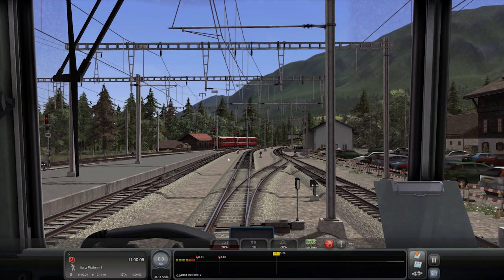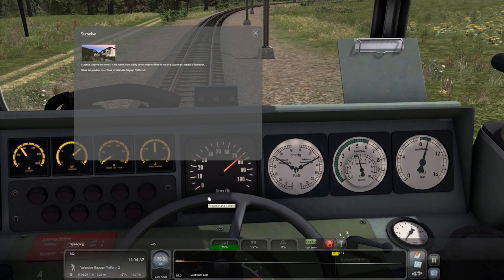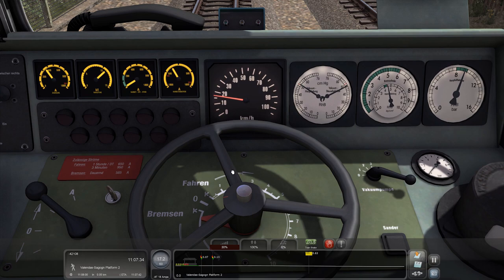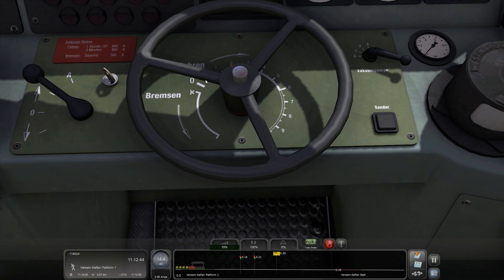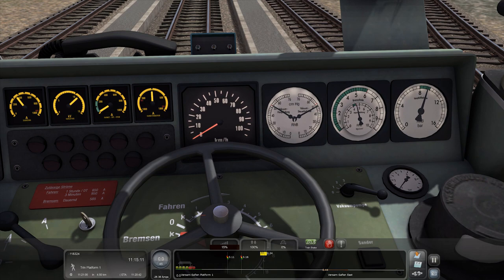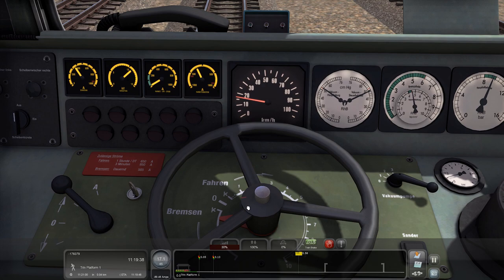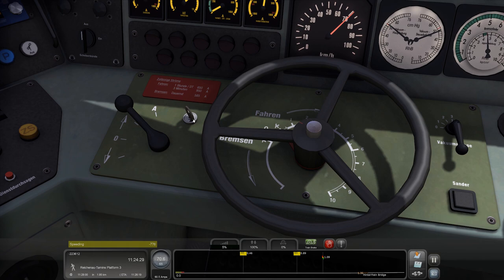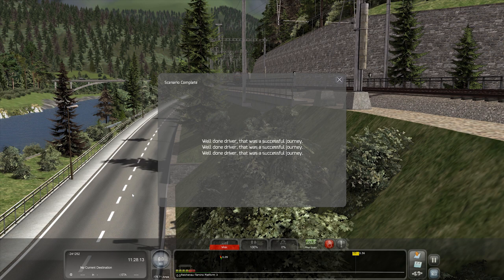Surselva Line | Train Simulator 2020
I'm taking a GE 4/4ii out for a jaunt down the Surselva Line which is probably in Switzerland, but might not be. I could take the time to find out whether it is in Switzerland or not, but I won't do that. If I did that, you wouldn't need to point out while making an exasperated sound that the route is in Austria. Exasperation is good for you. This is Train Simulator 2020, a train simulator FROM THE FUTURE.

The key for this route was provided to me by the likeable and charming people at Rivet Games. They threw it at me and said "It makes a video or it gets the hose again." I made a video. I did not want the hose.

As if one layer of bias isn't enough, I'm biased in all the way since I currently work in a research role for Dovetail Games. For money. They pay me money for the work I do. As a result, this review video is horribly biased. It's also not a review. THINK FOR YOURSELF. Don't let internet buffoons tell you what to buy. That's how they get you.

(*) - Today's secret: I suspect I'll get 3 comments, minimum, complaining about the section with the whistle.